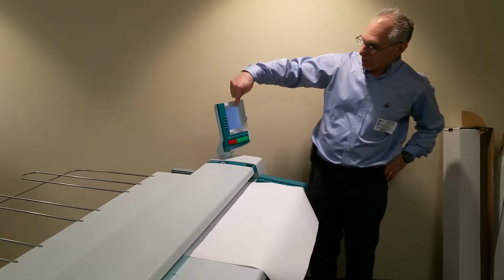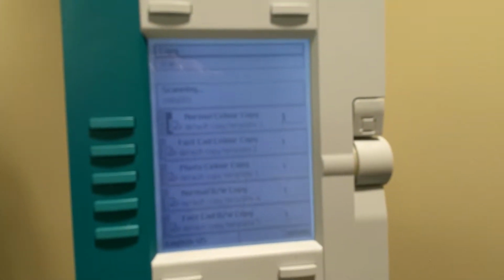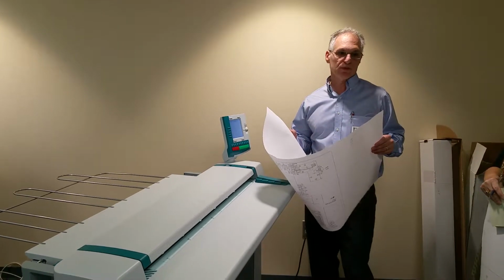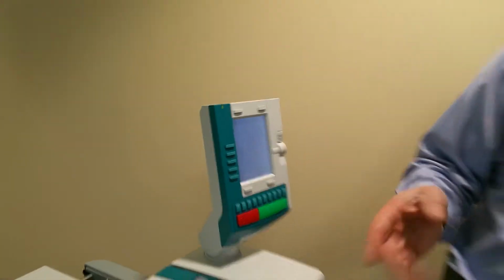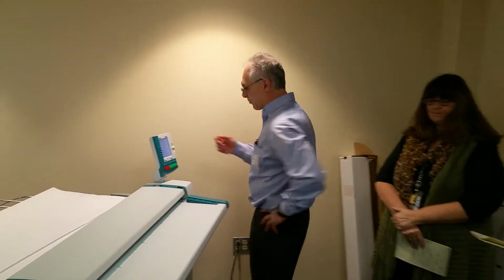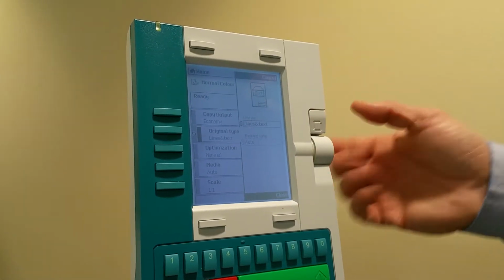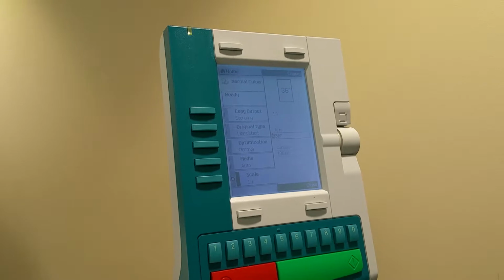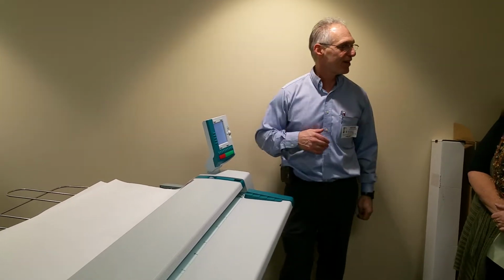Canon OCE Training - Part 1